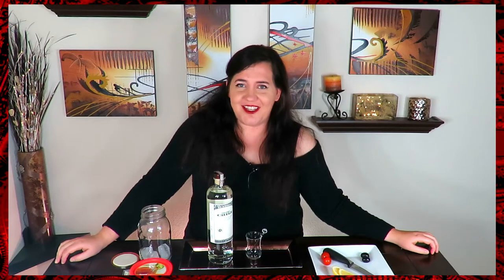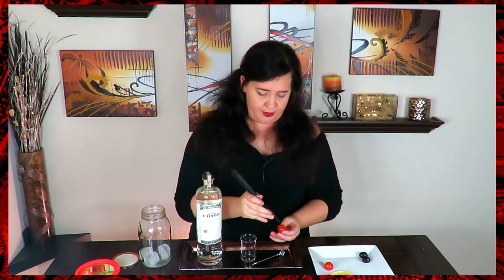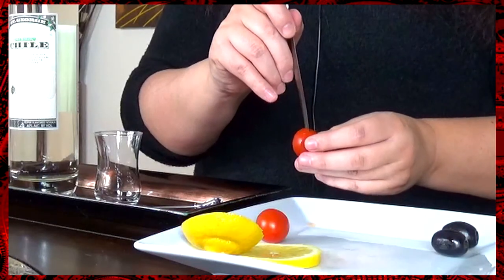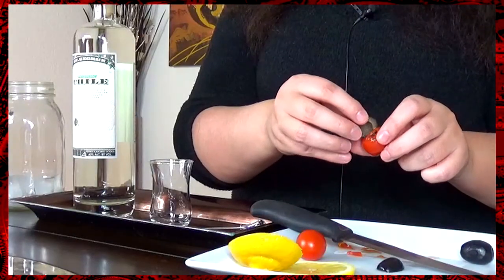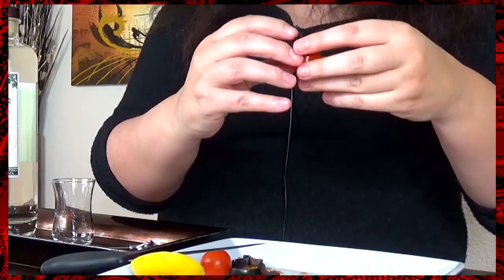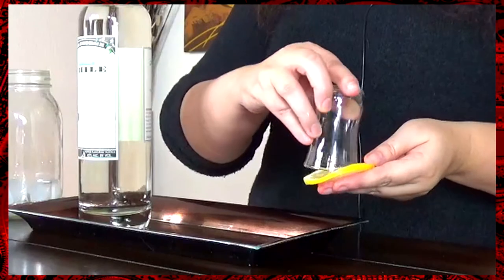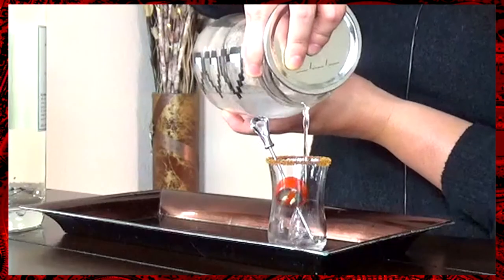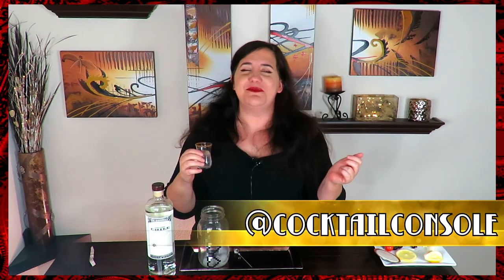FOURTH WALL BREAKER! Deadpool Cocktail | Cocktails & Consoles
Kicking off our live playthrough of Deadpool with a spicy shot!

DEADPOOL SHOT:
- cherry tomato
- black olive
- string cheese (optional)
- cocktail pick
- bloody mary salt
- green chili vodka
- lemon juice

First, rim the shot glass with lemon juice and dip into the bloody mary salt. Next, carefully cut two half circles into the cherry tomato (do not cut all the way through). Slice the black olive in half. Stick one half into the half circle and cut off the excess. Repeat on the other side. Cut two small pieces from the string cheese and stick into the remaining gaps. Skewer the tomato with the cocktail pick and put in the shot glass.

In a shaker with ice, juice 1/4 of the lemon and pour in 2 oz of the vodka. Shake to chill, pour into the shot glass, and enjoy!

❤️ Like to help the channel? We love your support! ❤️